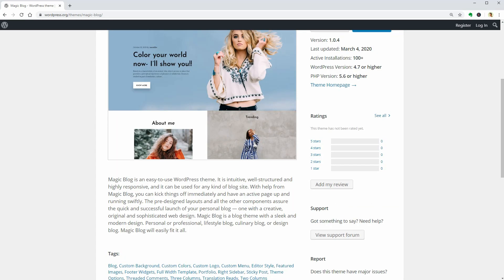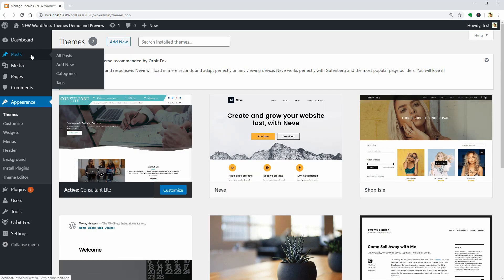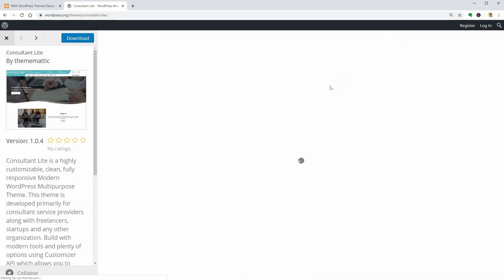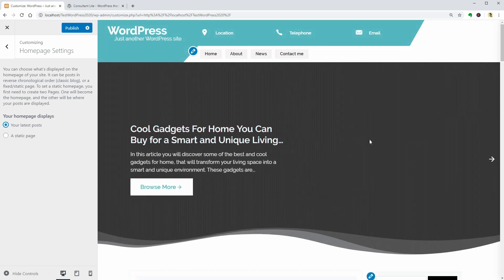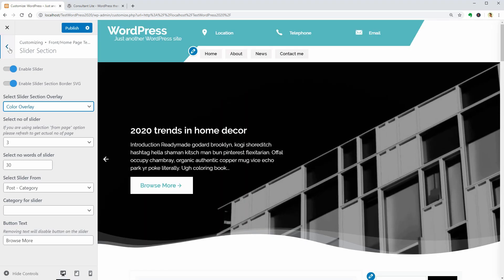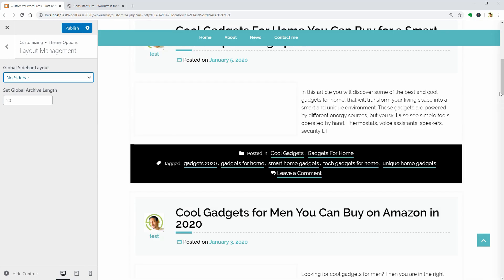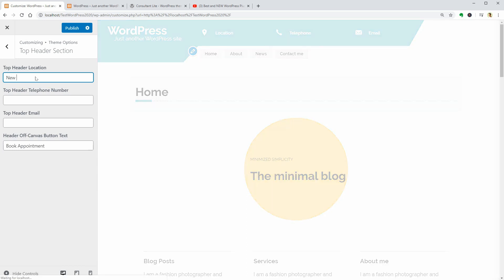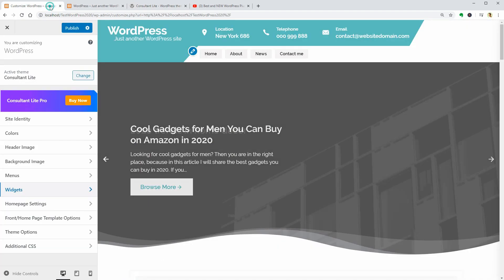NEW Best Free WordPress Theme for a Blog Demo and Review (Episode 1)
Hello, WordPress enthusiasts. In this video I will pick the latest free WordPress theme which, looks like a good theme for blogging, and I will try to make it look like demo.

The latest theme today is Consultant Lite.

It comes with plenty of options and features that only premium themes offer, like the sticky header, for example.